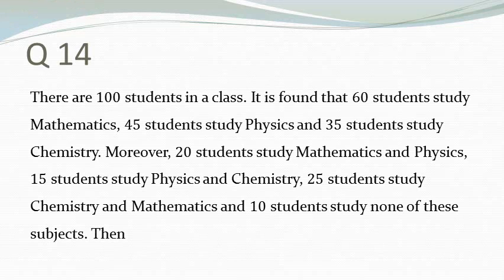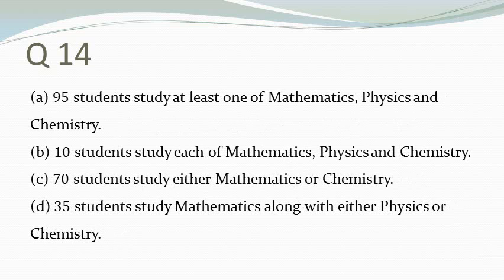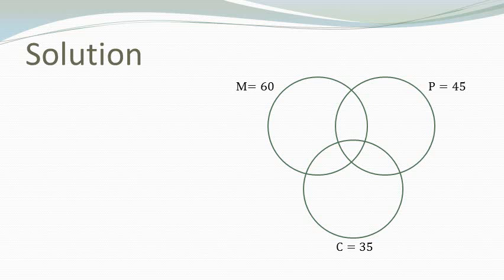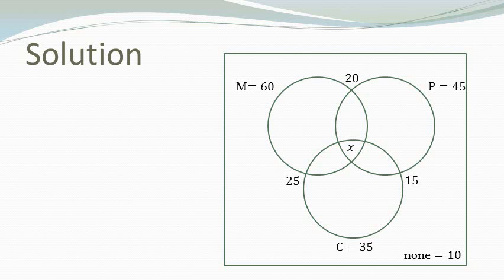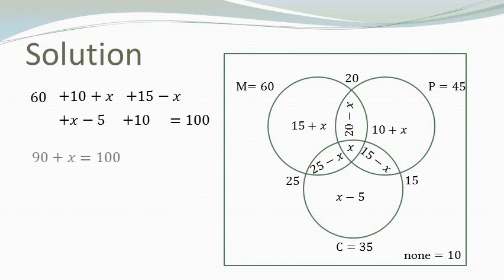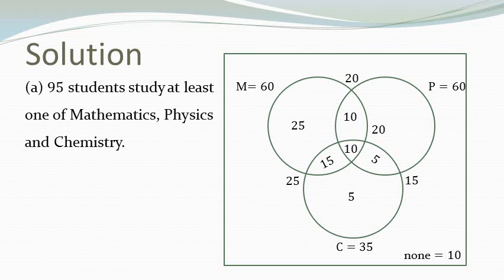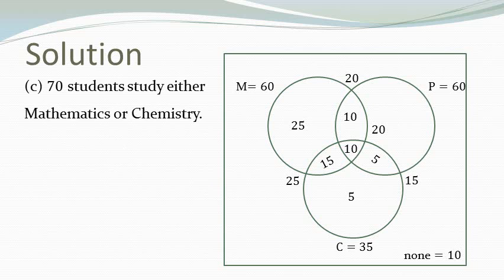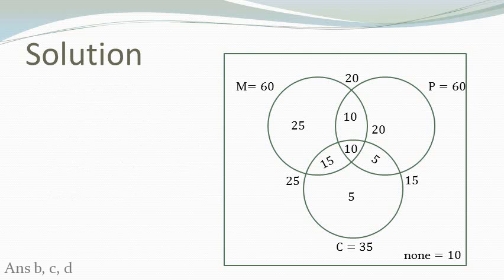NEST 2016 Math 14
NISER NEST Mathematics 2016